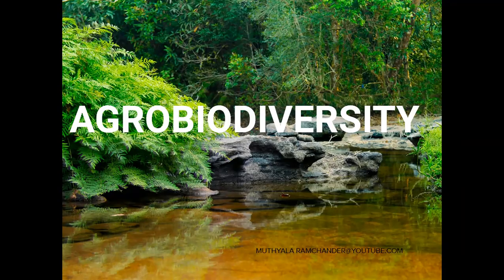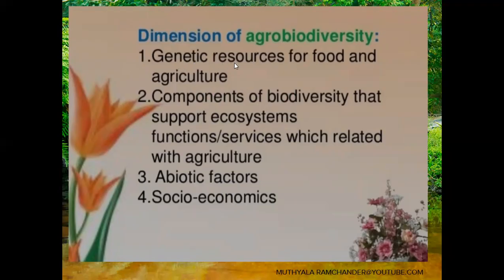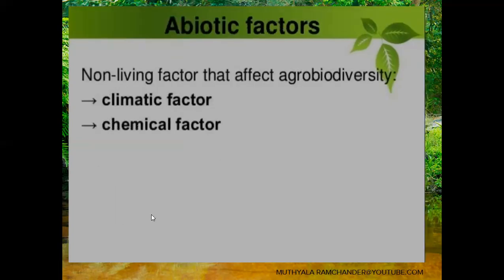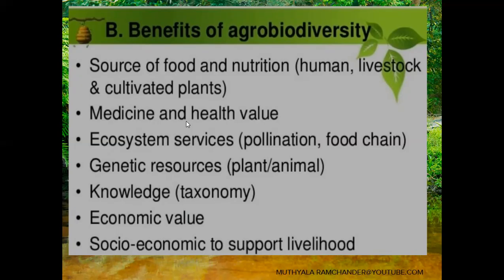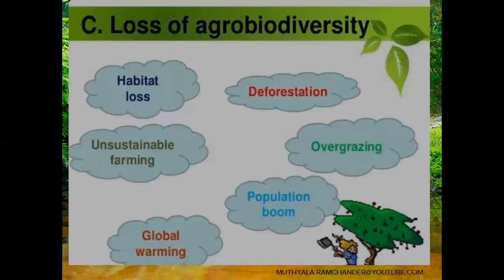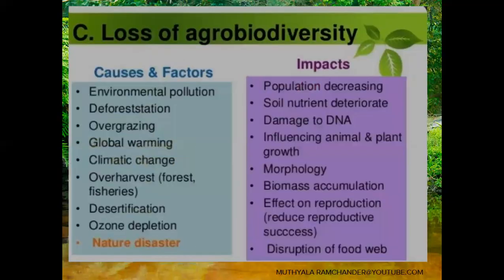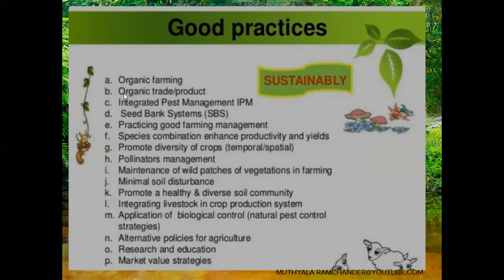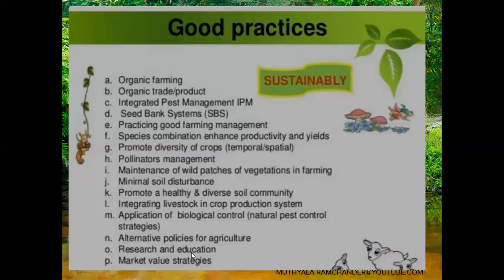Agrobiodiversity for english medium